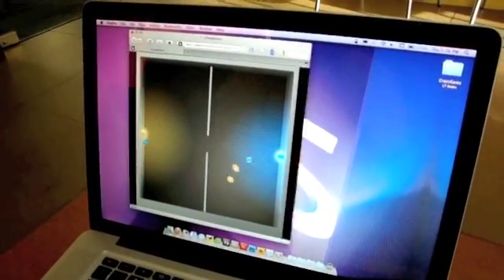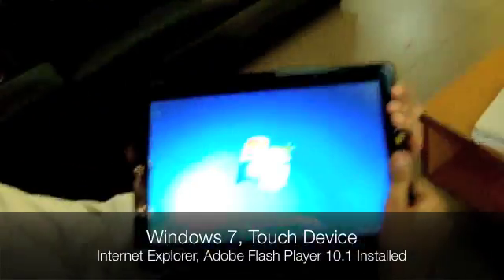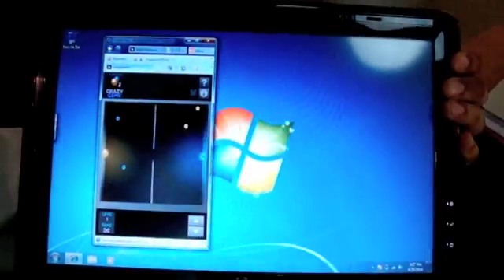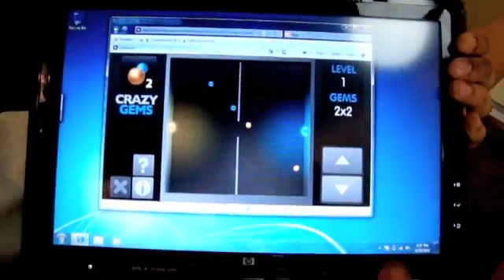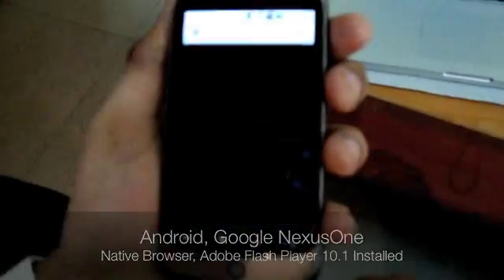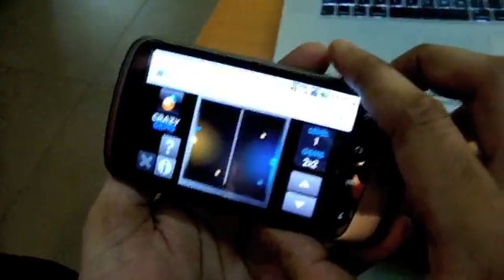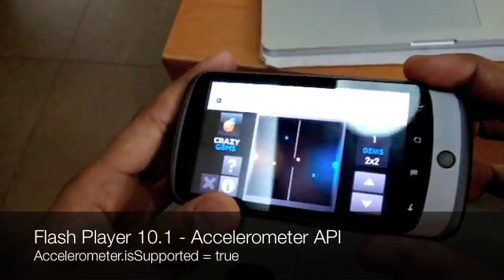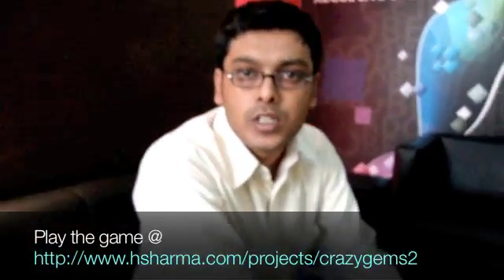One Code, Multiple Screens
This is a Flash Game running on multiple screens, platforms and devices that run Adobe Flash Player 10.1. More information posted